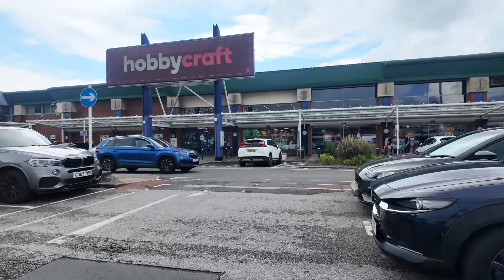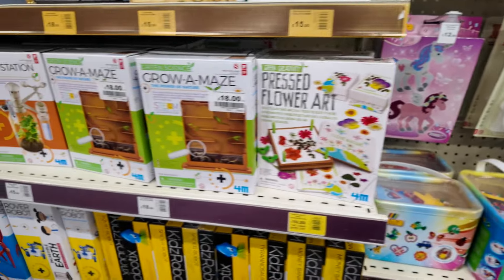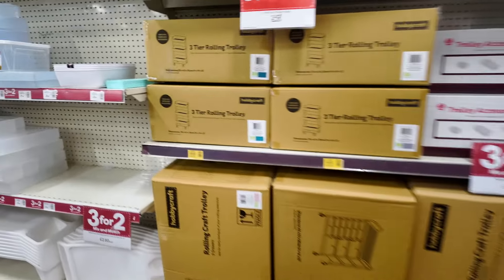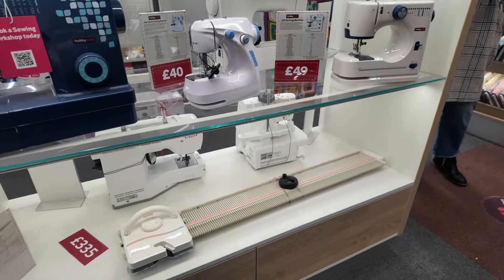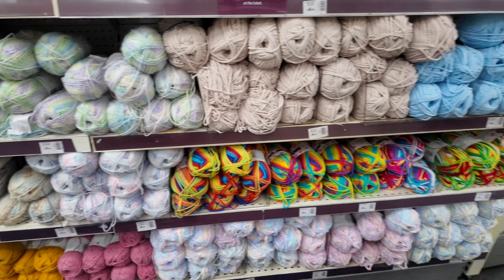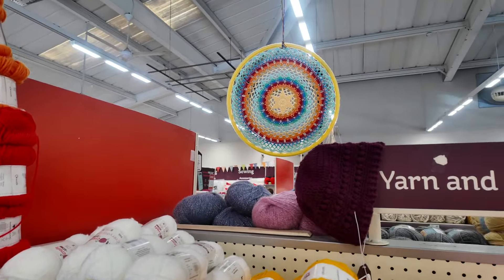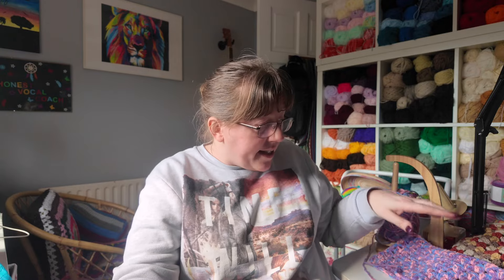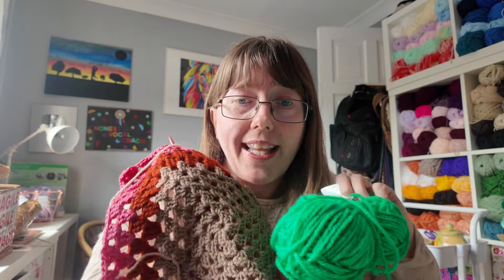Hobbycraft Haul / Simon's Birthday / Liz is back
*Epilepsy Awareness - A Tribute to my Ellie
We have raised £10,000!